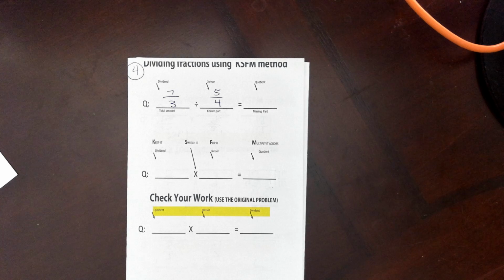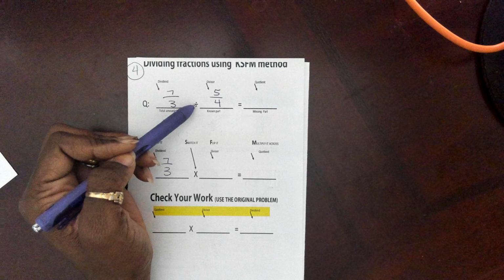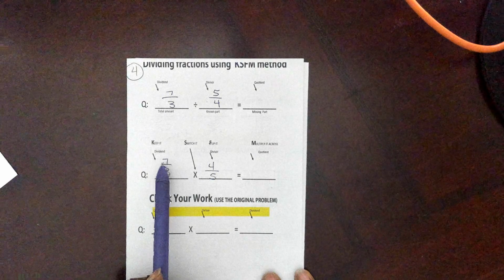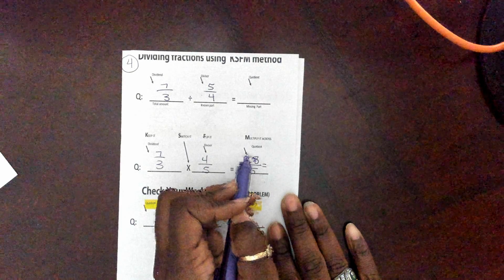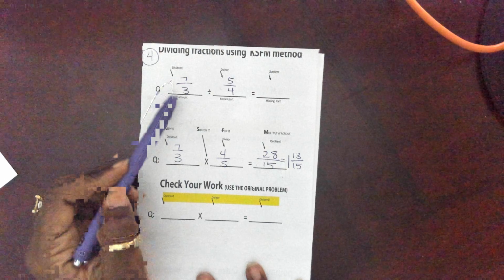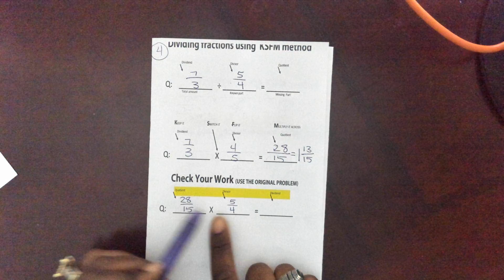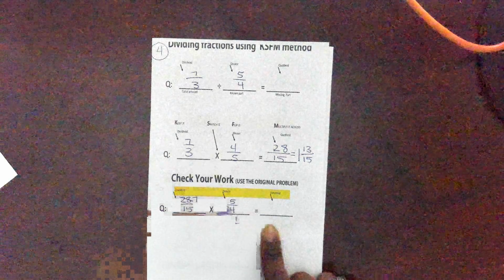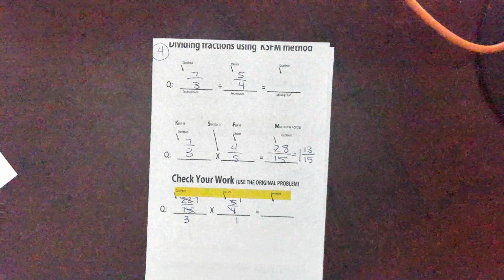LT 2.3 Dividing Fractions Using KSFM Method,4 MAFS.6.NS.1.1